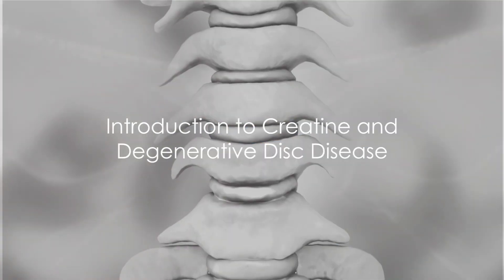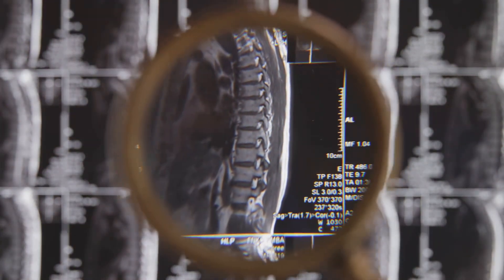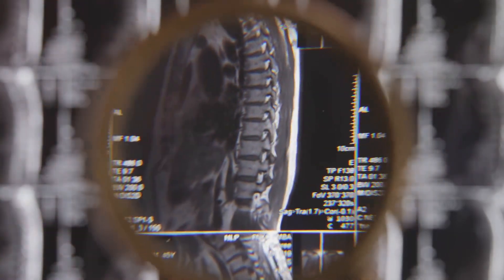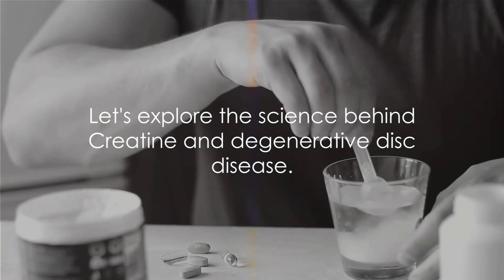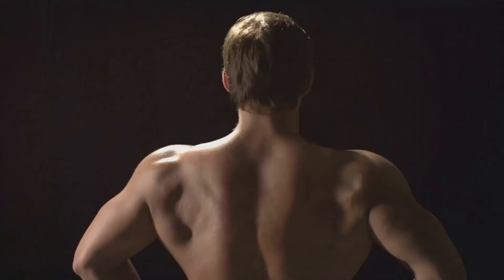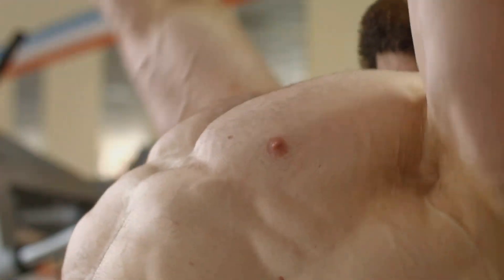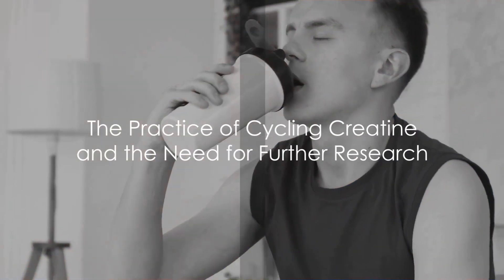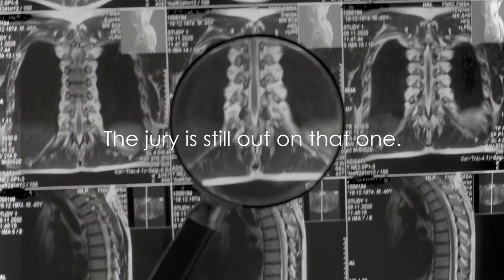Creatine Supplementation: A Game Changer for Degenerative Disc Disease!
✨Are you tired of dealing with Degenerative Disc Disease and looking for a game-changing solution? Look no further! In this groundbreaking video, discover the transformative benefits of Creatine Supplementation for managing Degenerative Disc Disease. Learn how this powerful supplement can help improve muscle strength, reduce pain, and enhance overall quality of life for individuals suffering from this condition. Join us as we dive deep into the science behind Creatine and its unparalleled impact on combating Degenerative Disc Disease. Don't miss out on this vital information that could change your life forever. Watch now and take the first step towards a pain-free future!